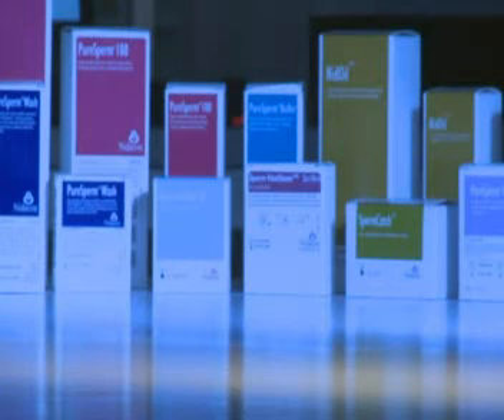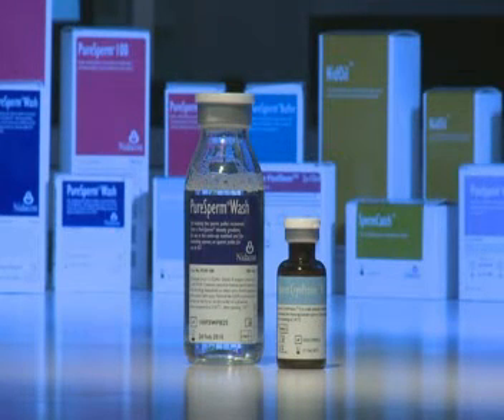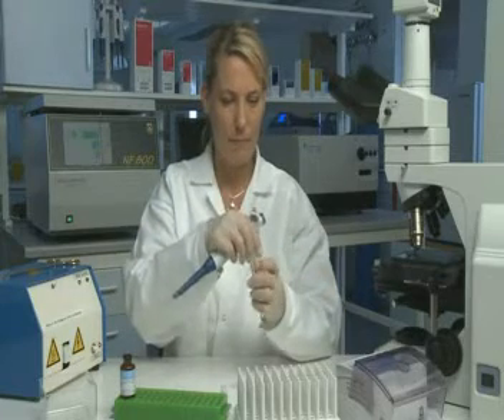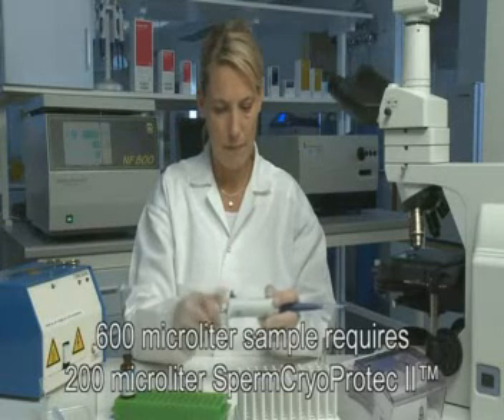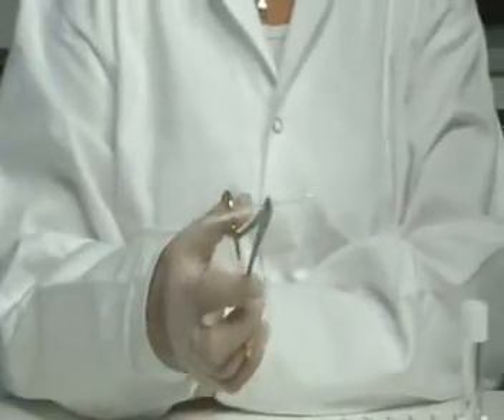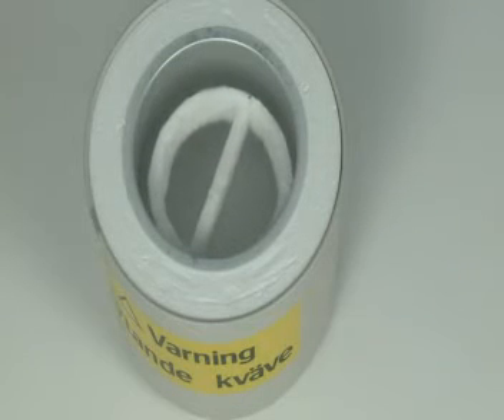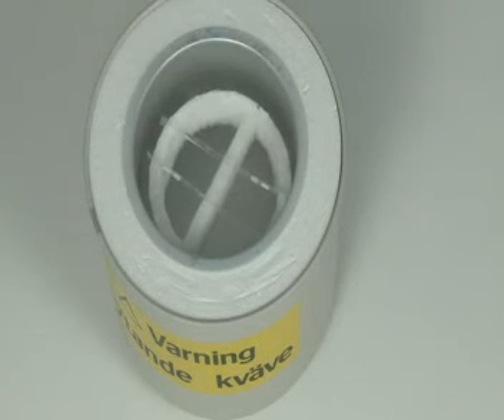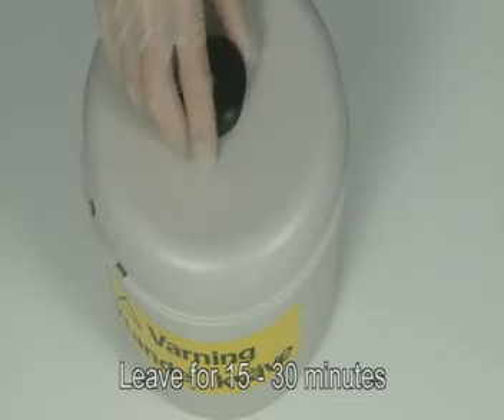Freezing sperm with Sperm CryoProtec II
This is a short video illustrating how to cryo-preserve sperm. This is a common procedure performed in ART (Artificial Reproductive Technology), IVF (In Vitro Fertilization) IUI (Intrauterine Insemination)